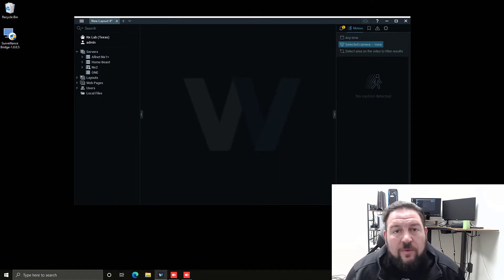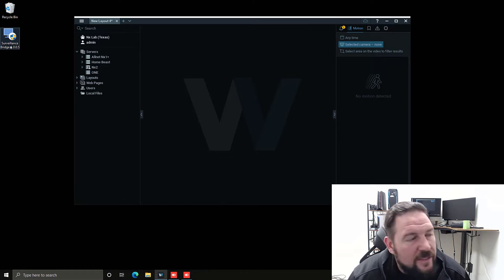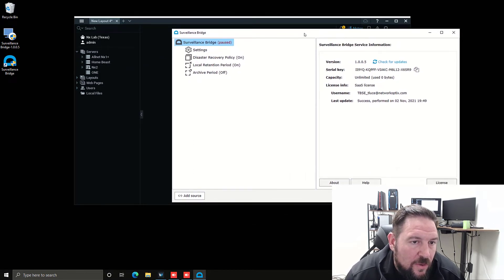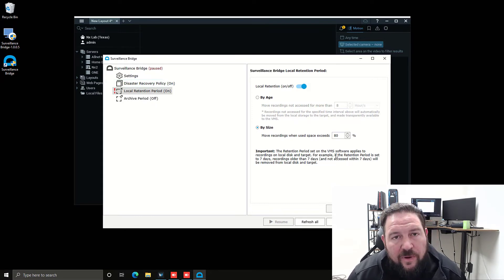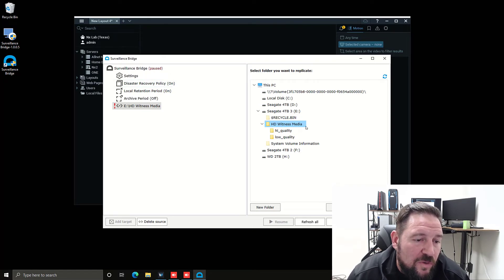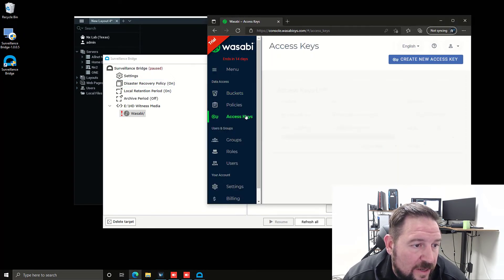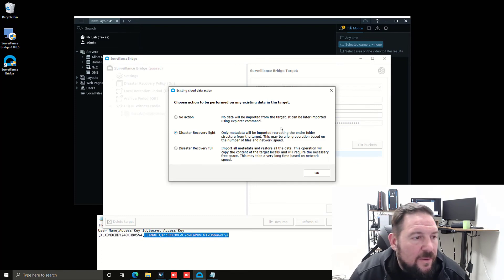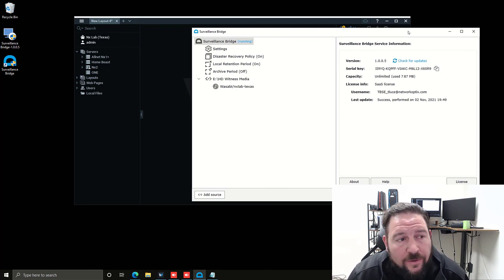Tiger Technology Works with Nx - Overview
Tiger Technology's Surveillance Bridge is a software application that makes backing up video and metadata from any Powered by Nx product (like Nx Witness VMS) to the Cloud straightforward and simple. Need extra storage? Need an offsite disaster recovery system for your VMS? Check out Tiger Technology Surveillance Bridge.